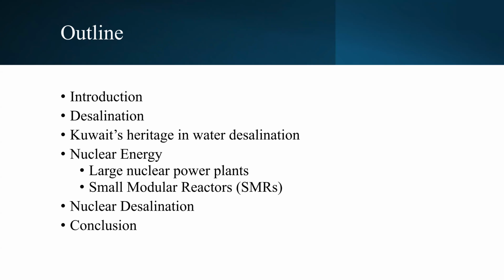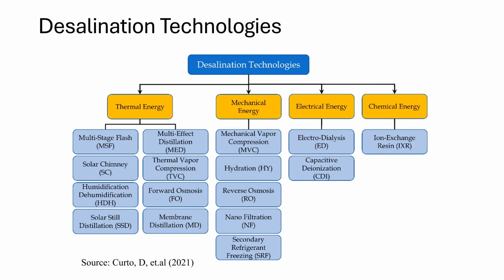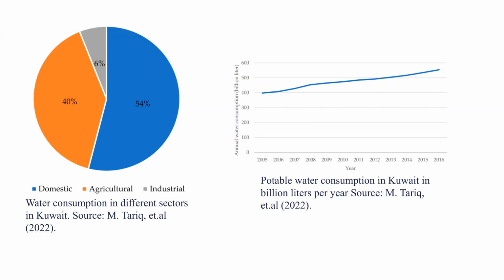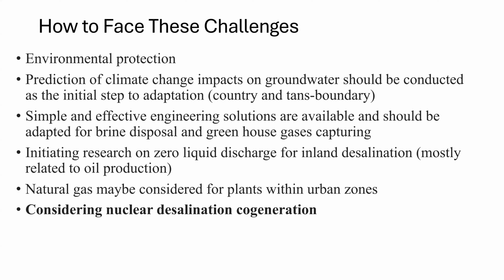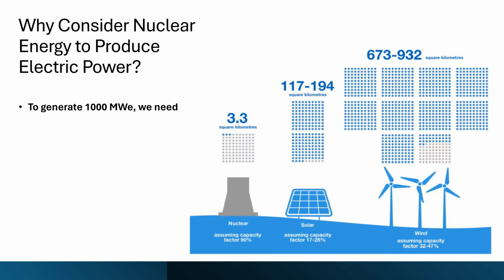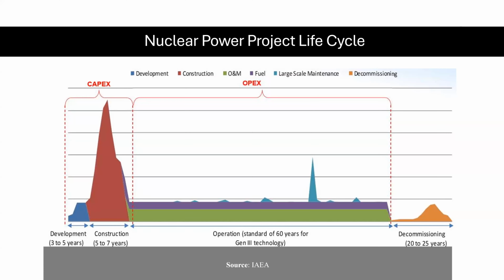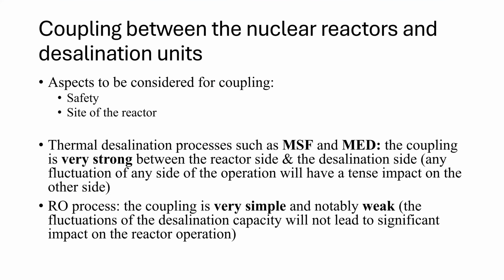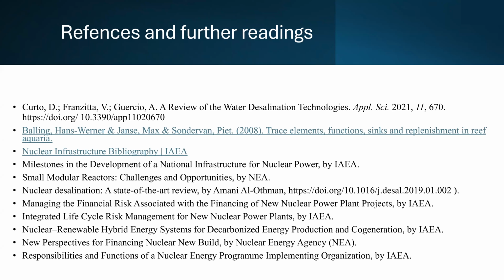Nuclear Desalination: A Reliable and Sustainable Solution for Water Needs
- Introduction
- Desalination
- Kuwait's heritage in water desalination
- Nuclear energy (Large Nuclear Power Plants and Small Modular Reactors SMRs)
- Nuclear desalination
- Conclusion